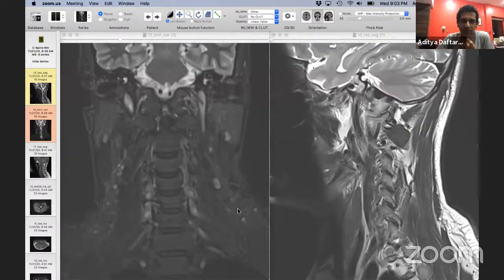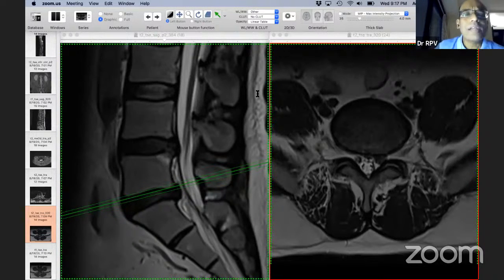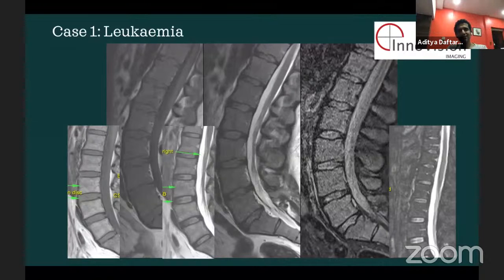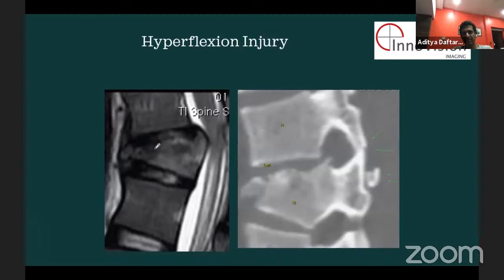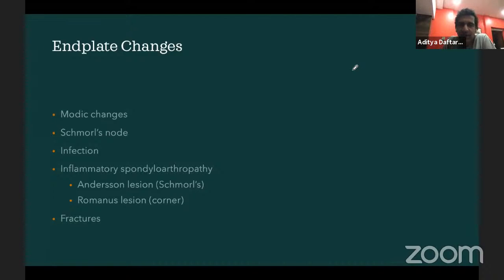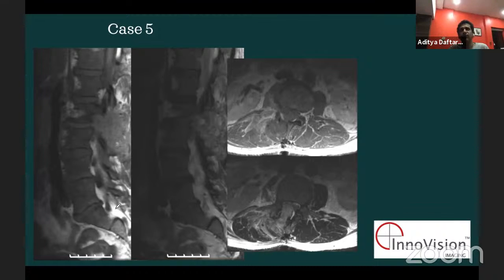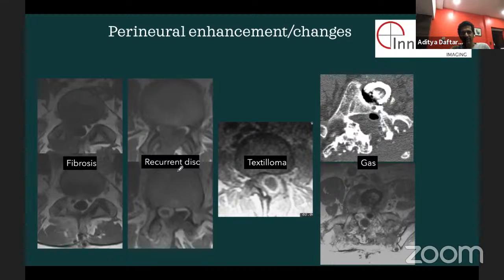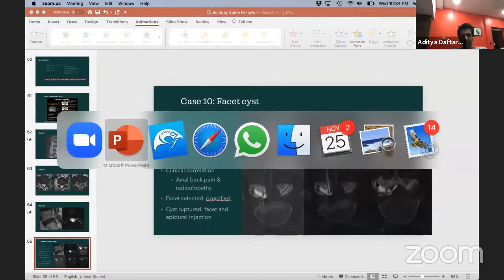BSS FELLOWS TEACHING PROGRAMME - MRI OF SPINE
BSS Fellows' teaching programme

Date : Wednesday 25th November 2020

Academic Conveners :
 Dr Nikhil Arbatti
 Dr Dhiraj sonawane
 Dr Ayush Sharma
 Dr Akhil Tawari
 Dr Nikhil Joshi

Expert Faculty :

1. Dr Raghuprasad verma
2. Dr Aditya Daftary
3. Dr Abhilash Dhruv
4. Dr Kapil Mohan

Topic : "MRI for the Spine Fellow: What you need to know?"

Interactive Case discussion -
By Fellows

BSS Secretary - Dr Vishal Kundnani

BSS President - Dr S K Srivastava

Technology Co-Ordinator : Dr Neeraj Bijlani

Organised by Bombay Spine Society - Streaming on OrthoTV